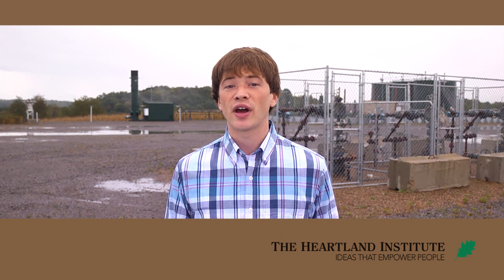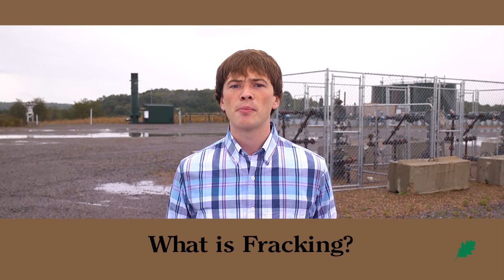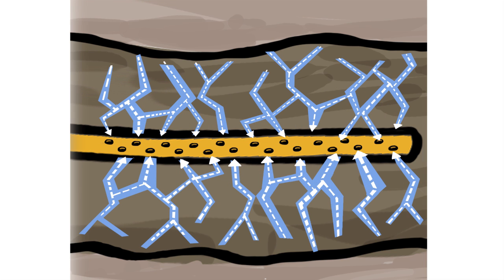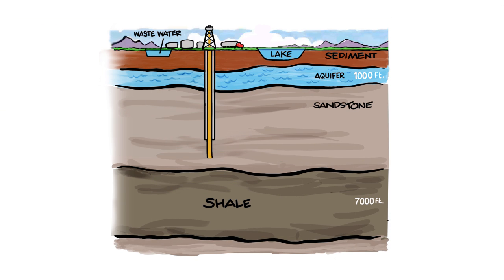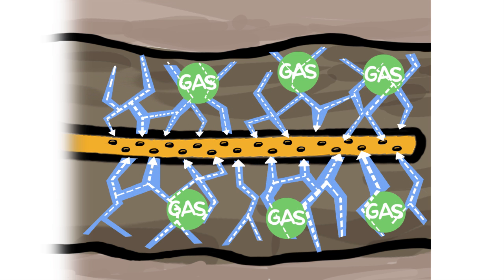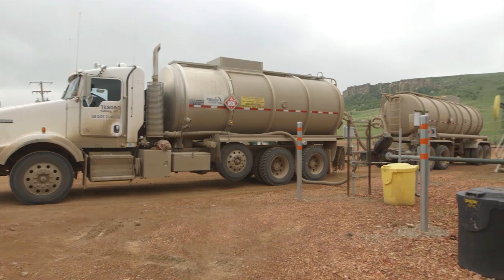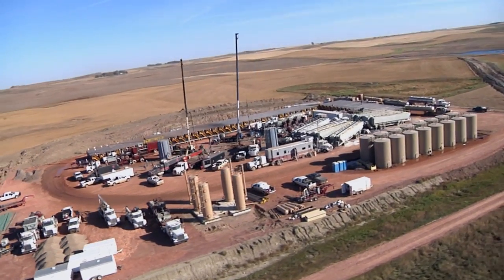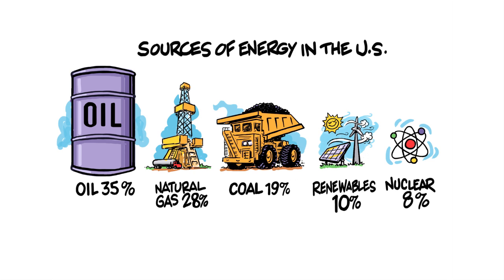Fracking Facts: What Is Fracking?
Narrated by Isaac Orr, research fellow for energy and environmental policy at The Heartland Institute. Orr explains the facts about hydraulic fracturing, better known as “fracking.”